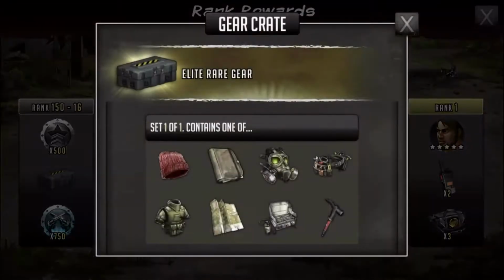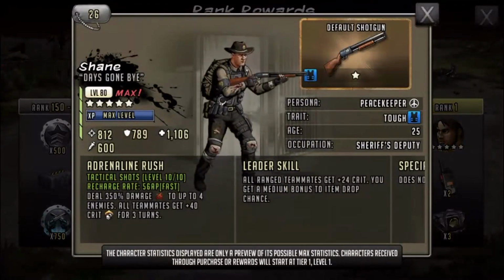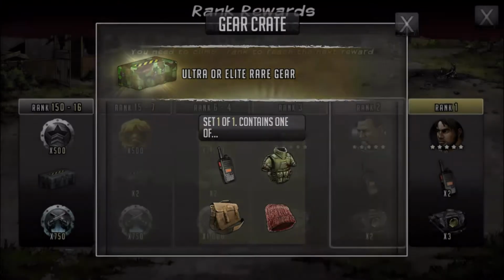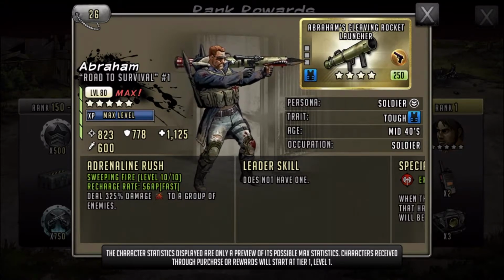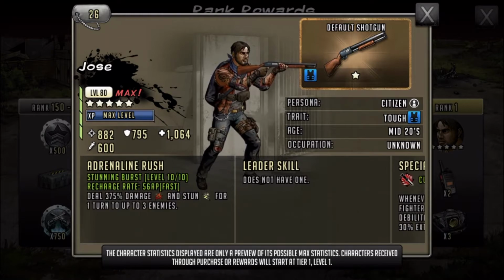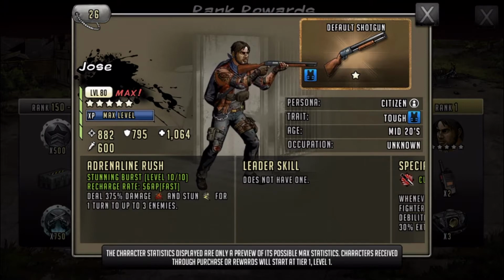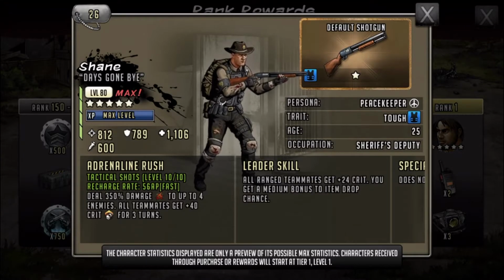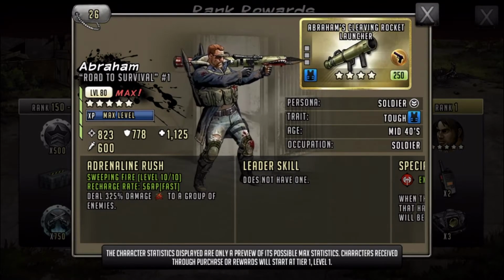The Walking Dead Road To Survival - War Breakdown Whats New and A Discussion!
feel free to message me if you need any help team building etc., or if you have any games you would like me to try out in a video, or if you have any feedback etc. you would like to tell me, if you have any trouble adding me on line drop your line ID in the comments and I will add you, or if you would like to just say hello. I respond back to everyone. All you guys are awesome thanks for all the support you show :D